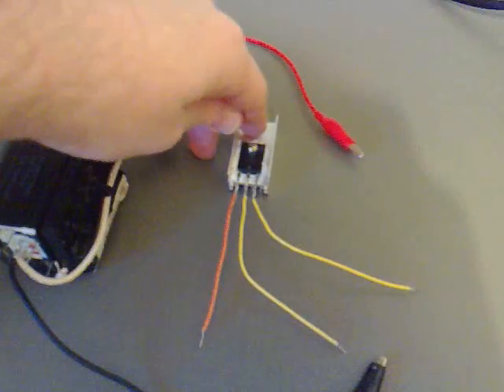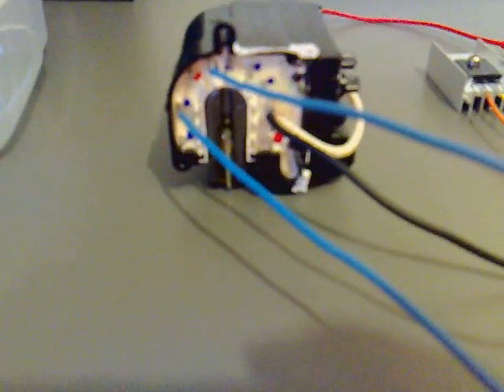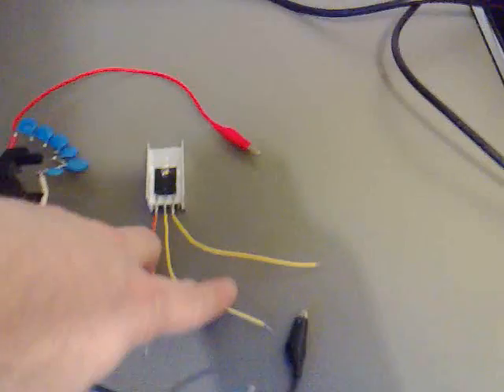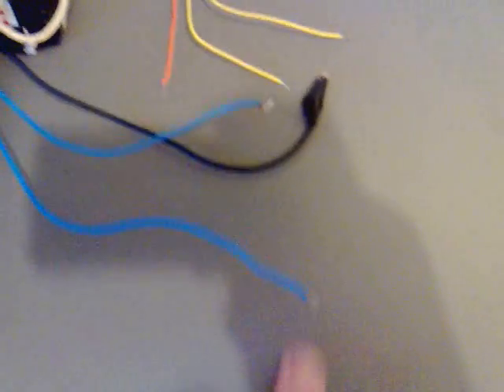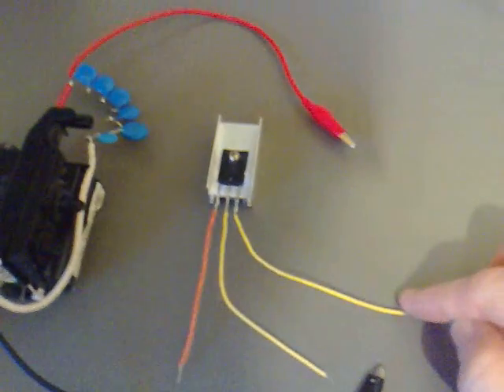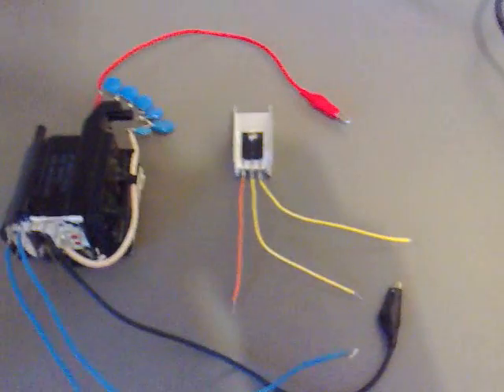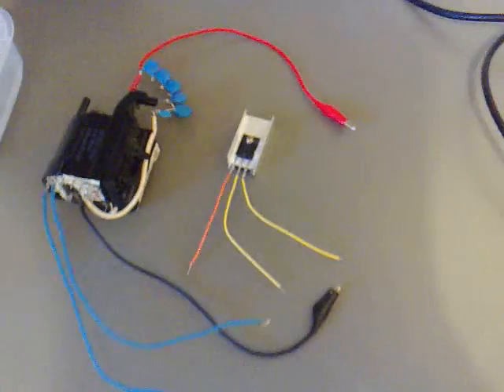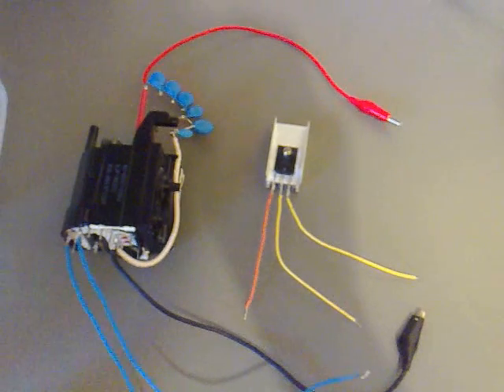Tesla Coil (Connections) 004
The Connections to the Flyback Circuit.

High Voltage is VERY DANGEROUS and I take no responsibility for anybody else's safety!